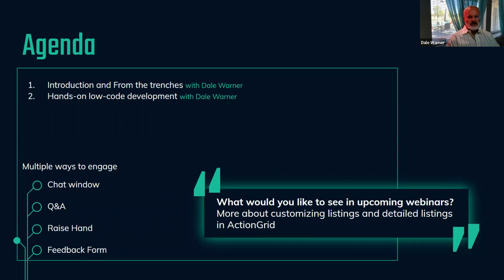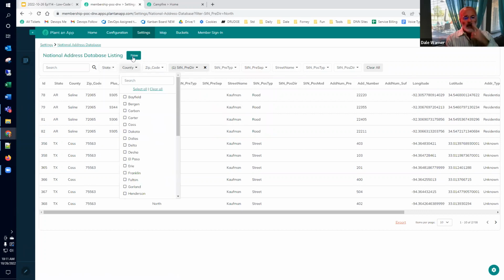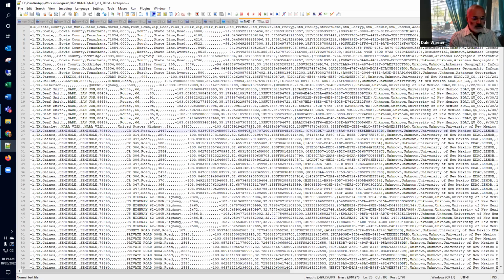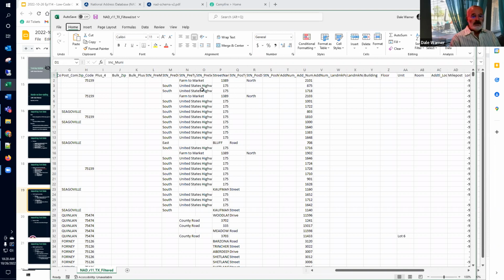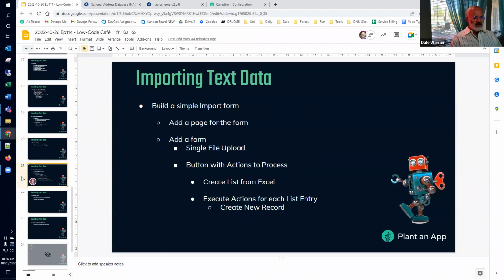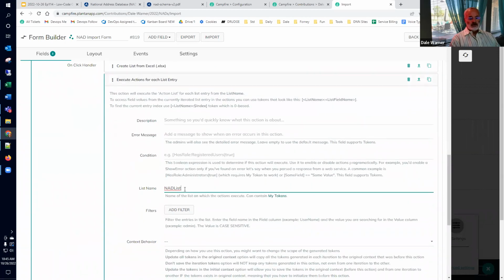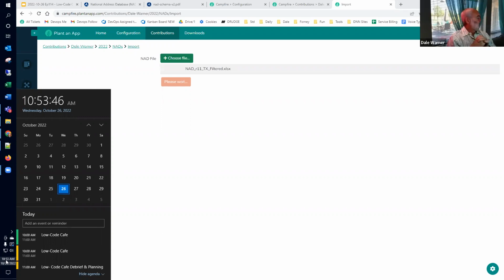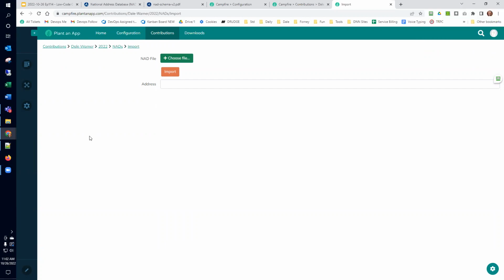Importing Text Data | The Low-Code Café #114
00:00  Welcome

01:54  From the Trenches w/ Dale
01:57 ___ Hotfixes
05:01 ___ Campfire on Fridays
05:42 ___ Links for this Episode

06:34  Low-Code Development w/
06:38  Importing Text Data
08:18 ___ National Address Database
11:05 ___ Acquire and Understand the Data
14:01 ___/// Explore the Schema
16:02 ___/// Download the Data
18:14 ___/// Explore the Data
19:20 ___/// Is it ready to import?
20:01 ___///___ Filtering
24:09 ___///___ Transformation
27:33 ___ Importing the Data
28:09 ___/// Create an Entity for the Data
35:43 ___/// Build an Import Form
38:02 ___///___ Add a Form to a Page
39:04 ___///___+++ Add a Single File Upload Field
41:17 ___///___+++ Button to Process File
42:04 ___///___+++ Create List from Excel
44:16 ___///___+++ Execute Actions For Each List Entry
47:09 ___///___ Run a test with a subset of the data
48:58 ___///___ Delete the test data
50:24 ___/// Run the Import!
55:05 ___/// Review the Data
56:36 ___/// Using This in an Application

01:53  Summary and Closing Notes